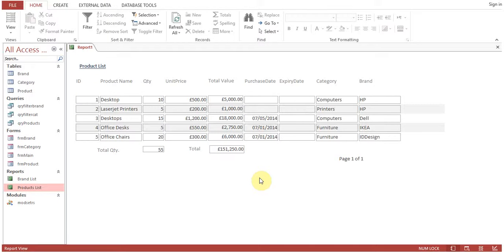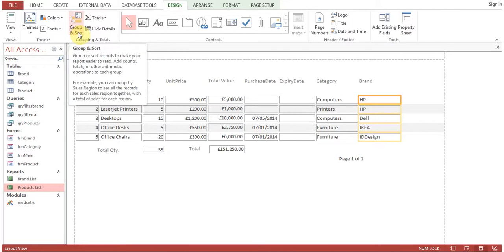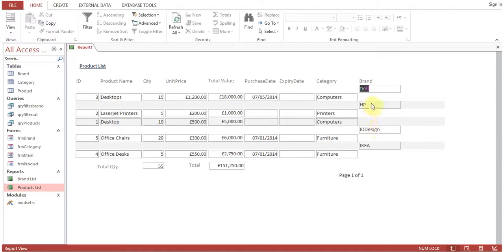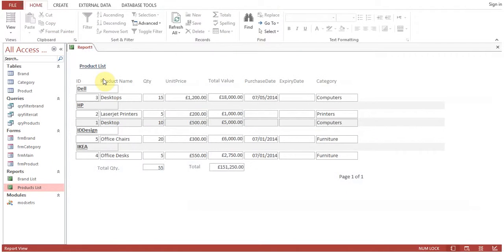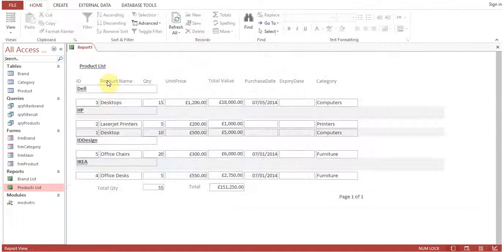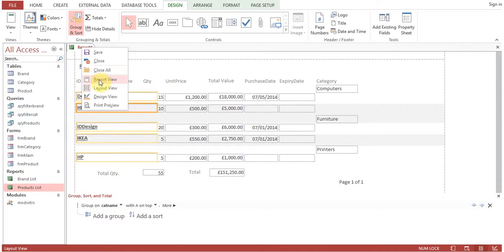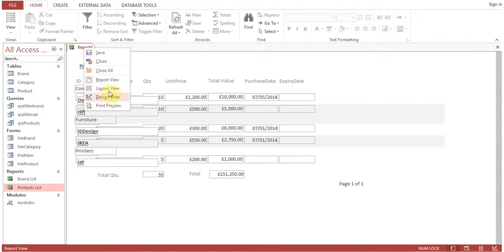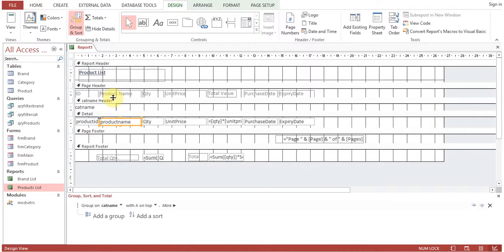How to Use Grouping and Sorting in Reports Access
Tutorials and How To: How to Use Grouping and Sorting in Reports Access.